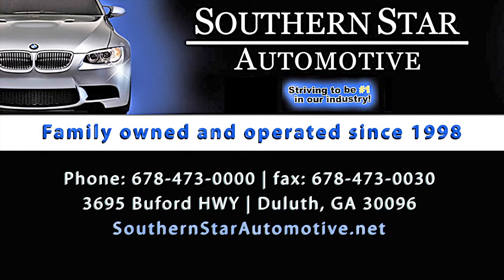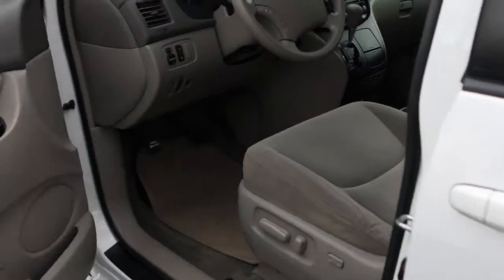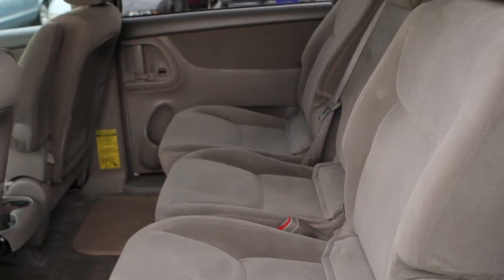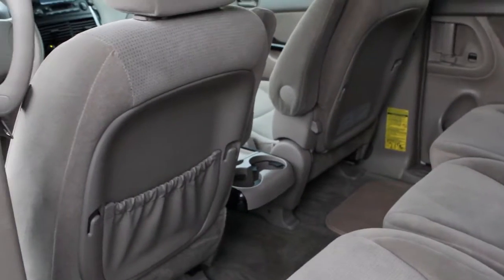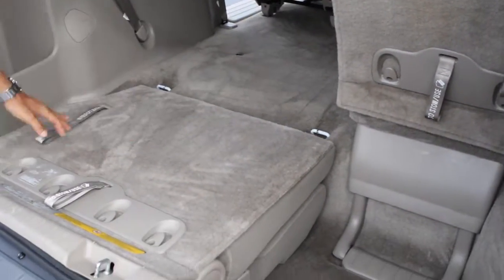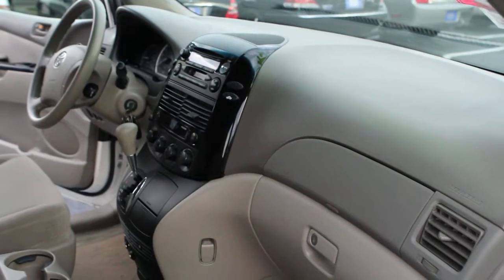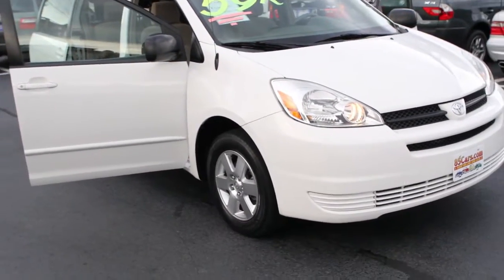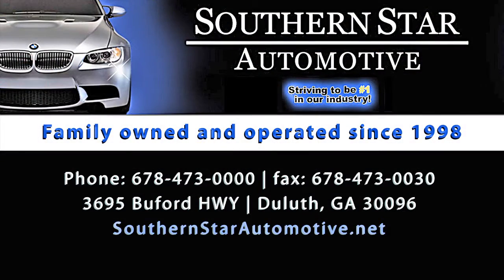2005 TOYOTA SIENNA LE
(((((view live video in our website))))) NEW ARRIVAL~~~ONE OWNER~~~ACCIDENT FREE~~~CLEAN CARFAX~~2005 TOYOTA SIENNA LE~~~59K ORIGINAL MILES~~~NATURAL WHITE EXTERIOR~~~CASHMERE CLOTH INTERIOR~~~CLEAN AND RELIABLE~~~GREAT HISTORY~~~LOCALLY OWNED~~~3.3L V-6~~~230 HORSE POWER~~~POWER PACKAGE~~~FOR YOUR SAFETY 4 WHEEL ANTI LOCK BRAKE SYSTEM~~~AIRBAG OCCUPANCY SENSOR~~~16'' STEEL WHEELS~~~CRUISE CONTROL~~AUTOMATIC LOCKING DOORS~~~PERFECT FAMILY VEHICLE~~UP TO 26 MILES PER GALLON~~~PRIME AND SUPER PRIME FINANCING AVAILABLE~~CALL OR COME IN FOR DETAILS.